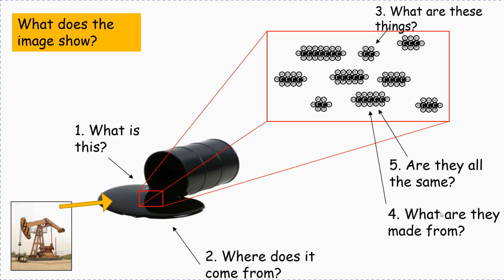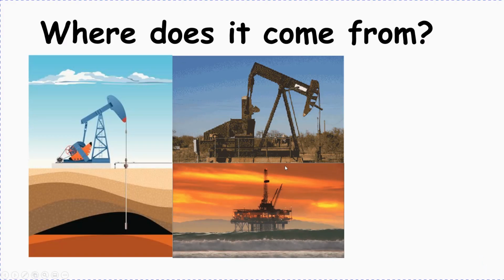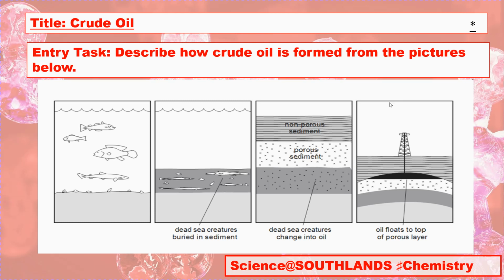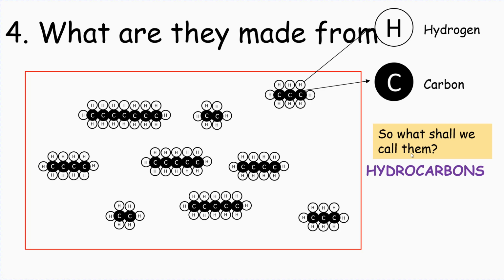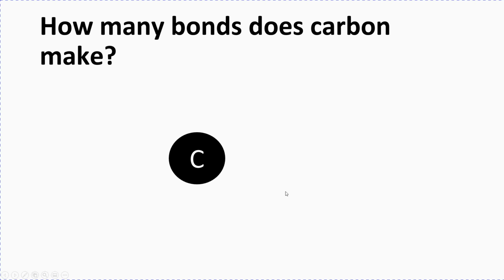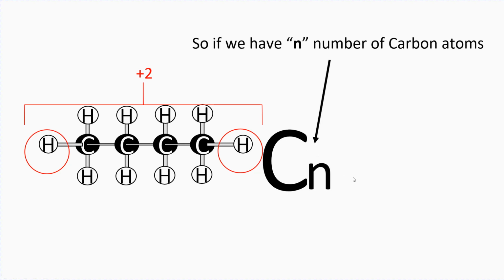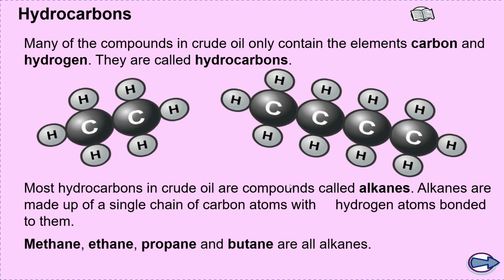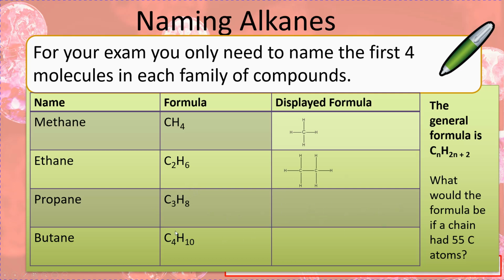C7 crude oil